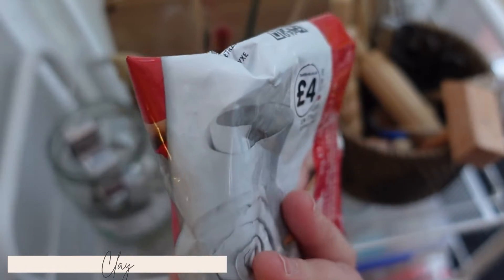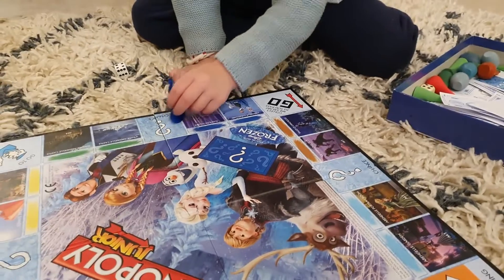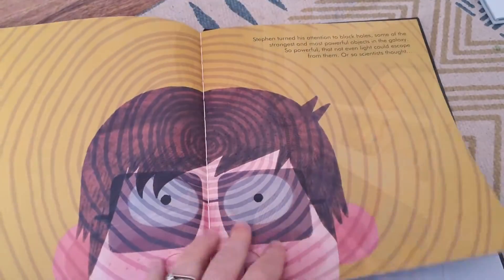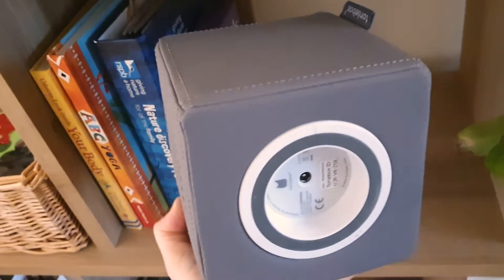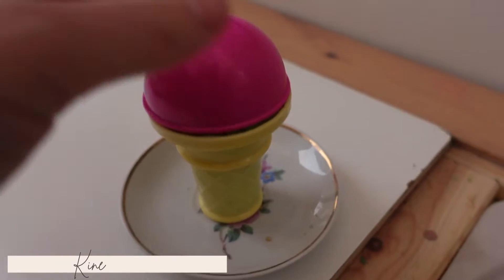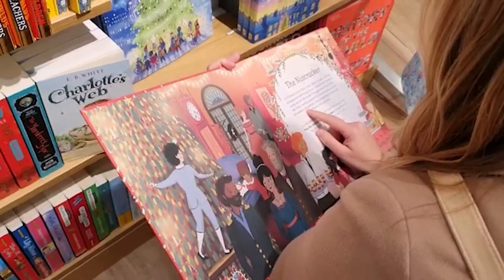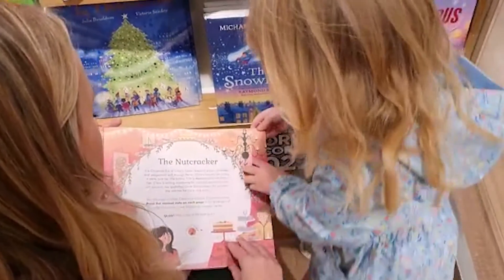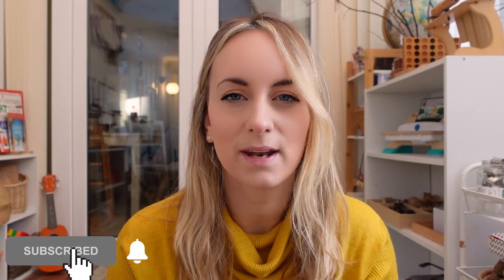Toy Ideas For 2-5 Year Old | Gifts Your Kids Will Love This Christmas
Hey Mumma's! This video is a toy/gift guide for kids aged 2-5 years. I've tried to include some Montessori inspired toys and resources and eco friendly options. Some of the toys are on my daughters own wish list this year and some are well loved by her at the moment.

Click on bell icon.
Thank you for following along :)

LINKS: (REMEMBER LOTS OF THESE ITEMS CAN BE FOUND SECOND HAND IN CHARITY SHOPS/THRIFT STORES)

KINETIC SAND
STORY ORCHESTRA
MARBLE RUN